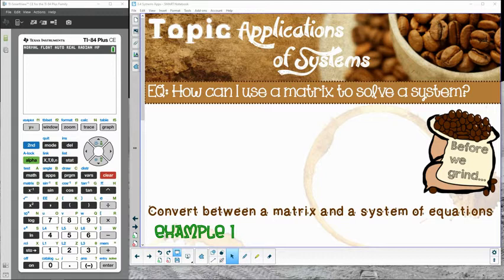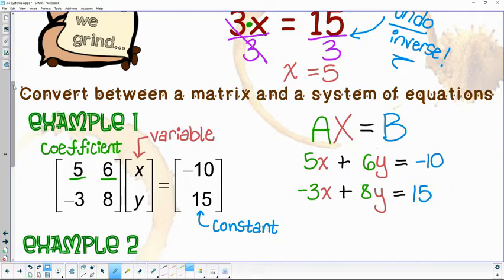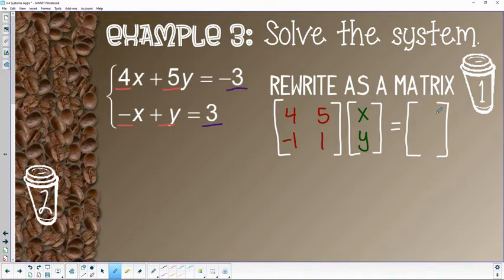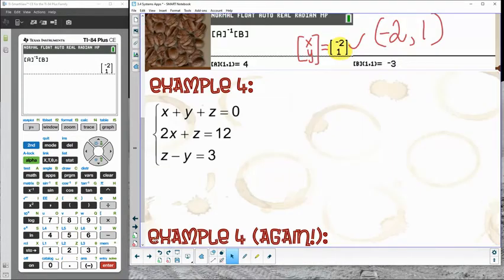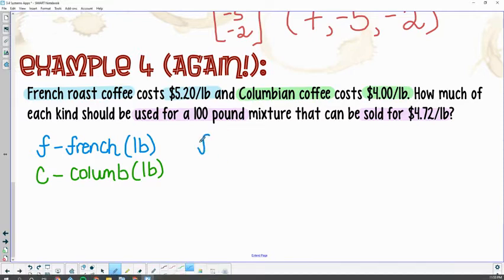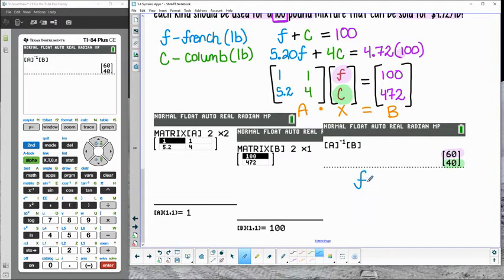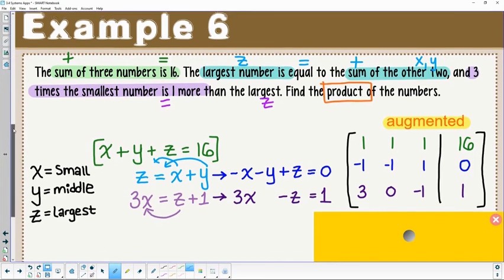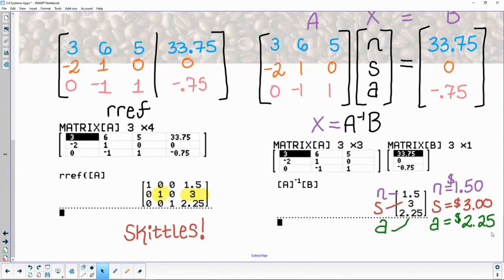3.4 | System of Equations (Applications)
Tap on the timestamps below to jump around in the video:
00:01:30 - Convert a matrix to a system of equations (AX=B form)
00:03:16 - Convert a system to a matrix in the form AX=B
00:05:04 - Solving a 2 variable system with a matrix
00:09:02 - Solving a 3 variable system with a matrix
00:11:43 - Word problem (2 variables)
00:15:59 - Word problem (3 variables)